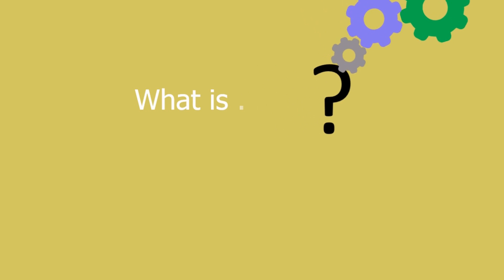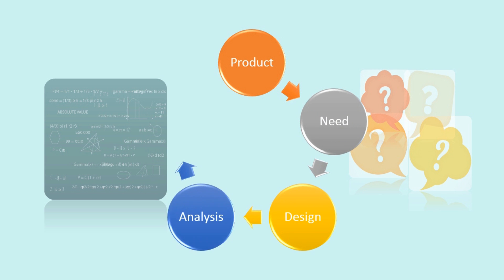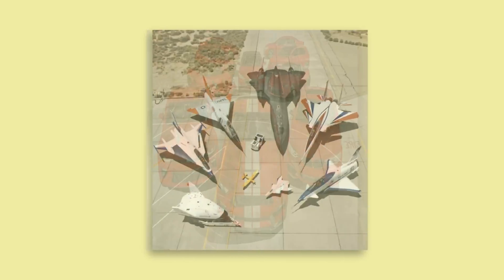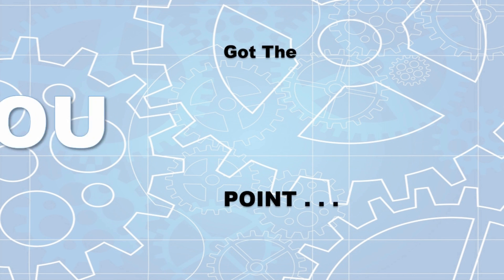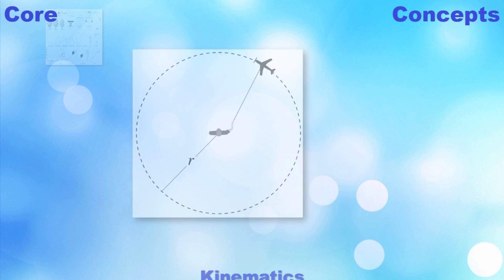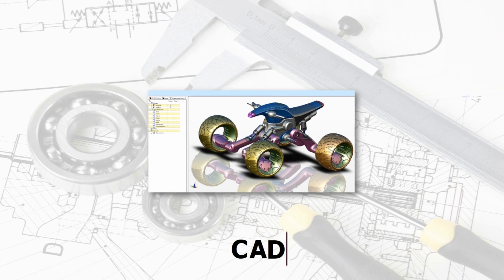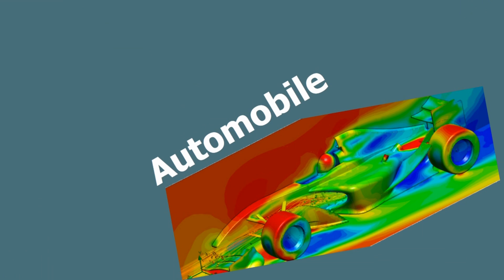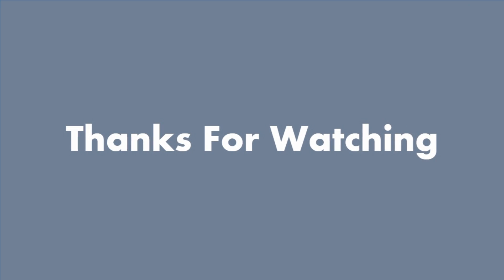Introduction to Mechanical Engineering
This Video describes about what is mechanical engineering and what do mechanical engineer make and study.